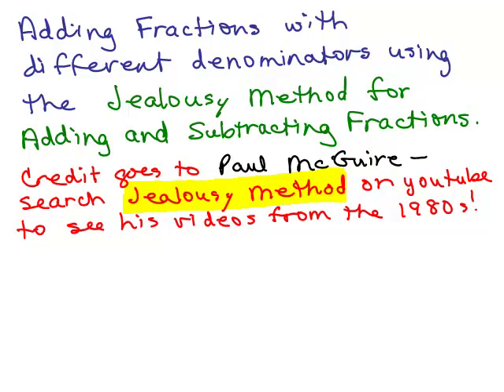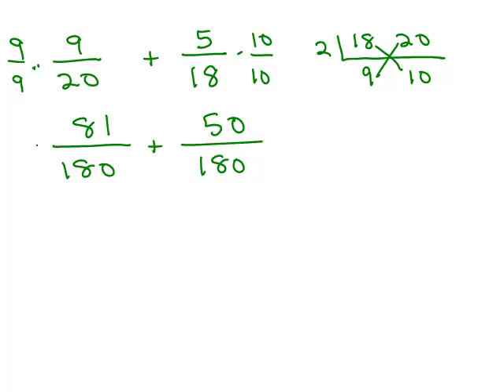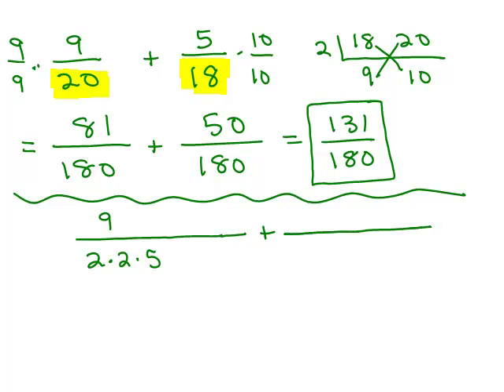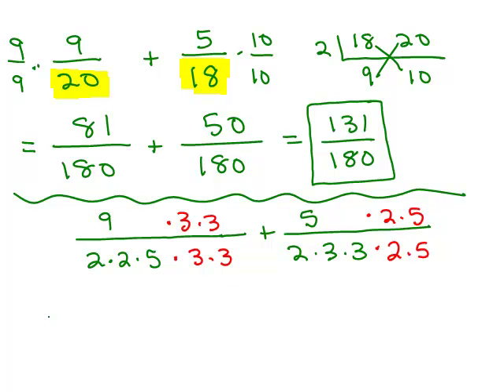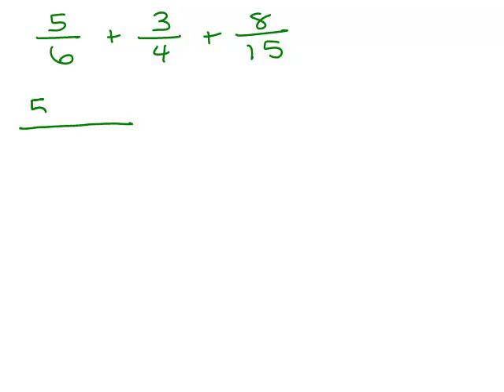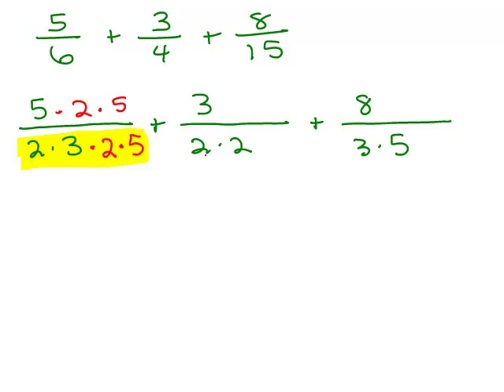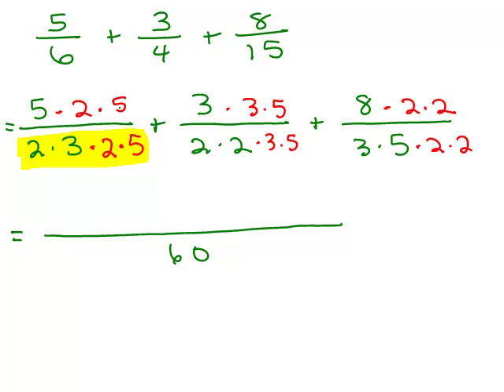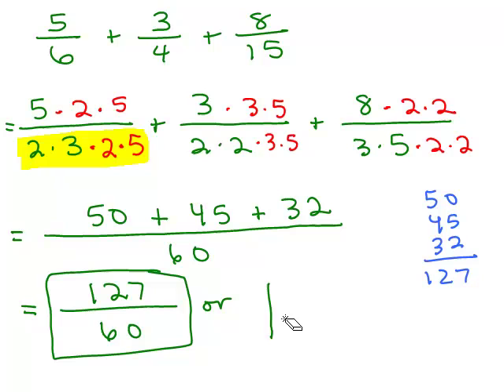Add Fractions using Jealousy Method part 1